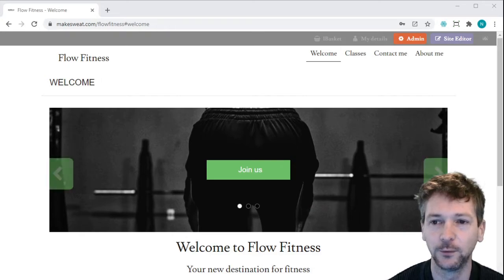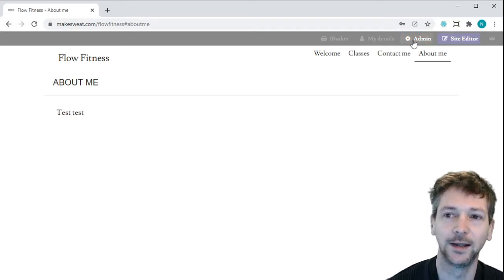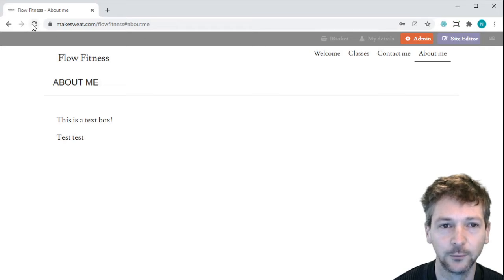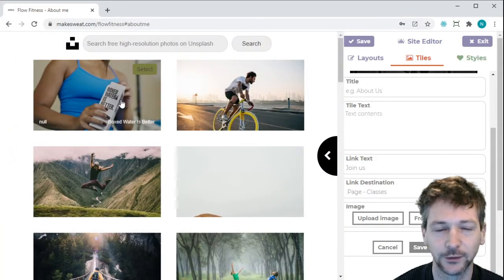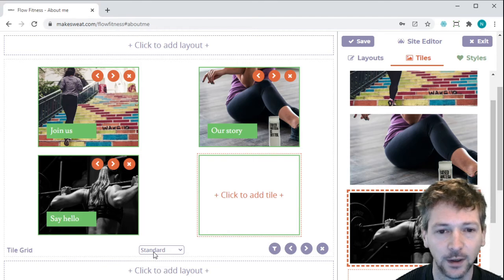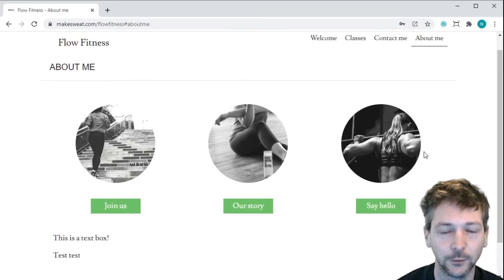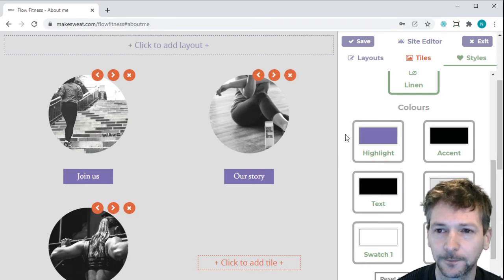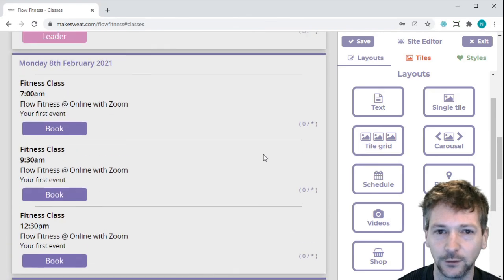An introduction to the Site Editor on Makesweat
An introduction to the Site Editor on Makesweat - a super simple way to create an attractive, effective website to direct visitors towards booking a class.